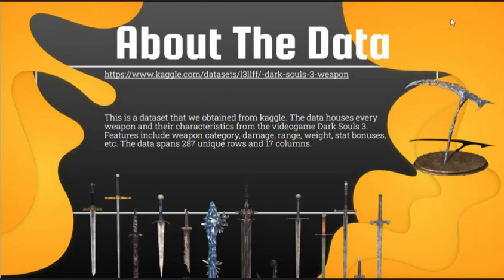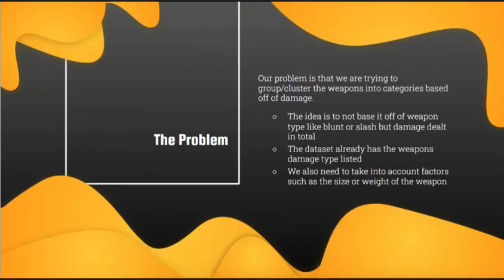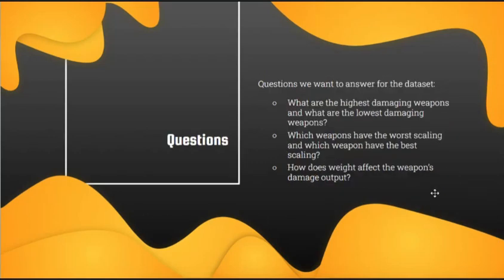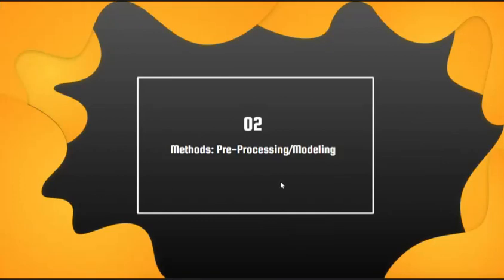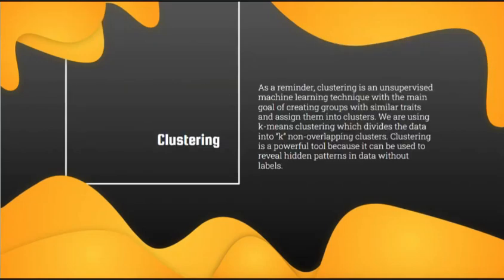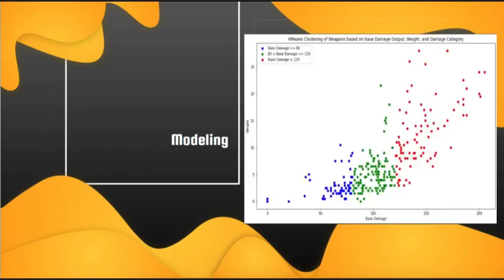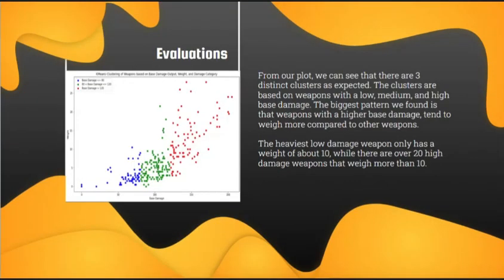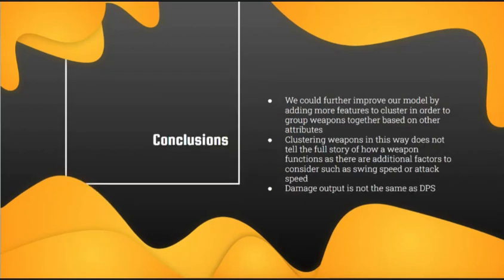Dark Souls 3 | Data Mining Final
Group 13
Final Presentation